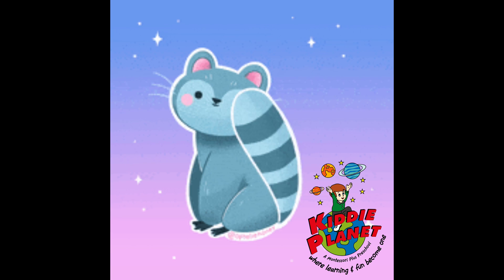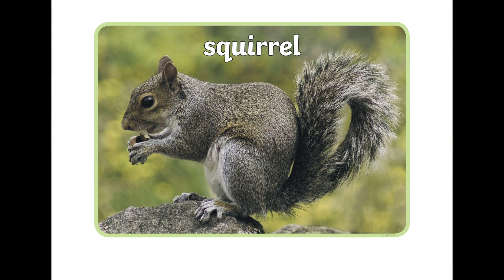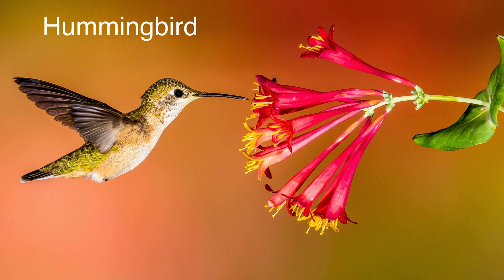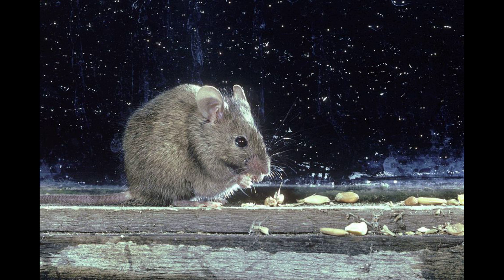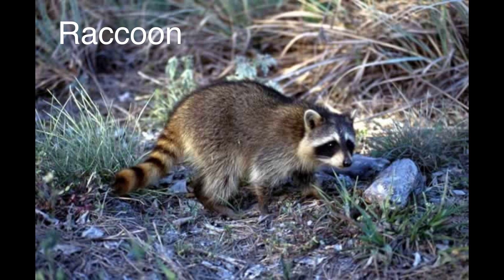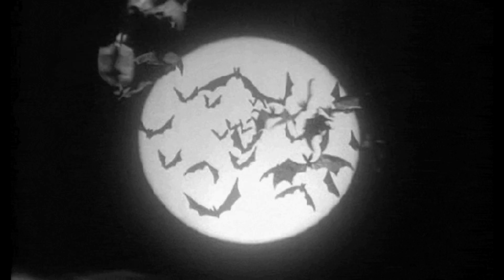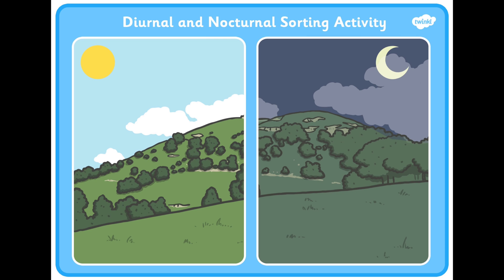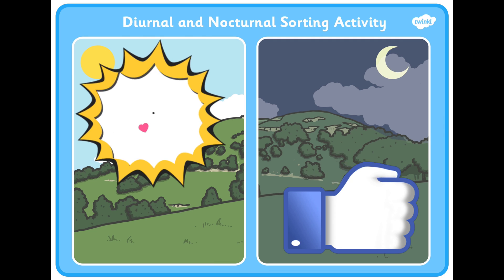nocturnal and diurnal animals .mp4